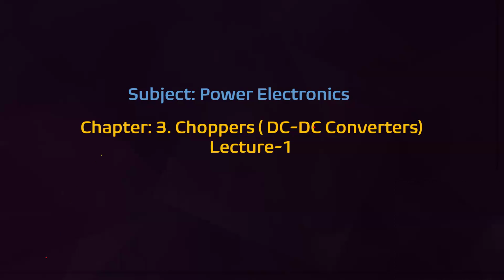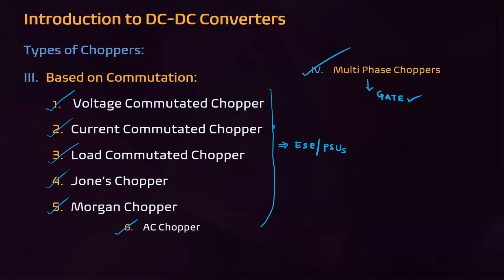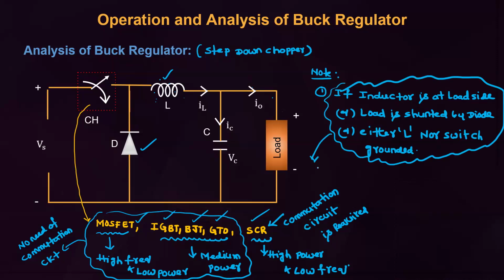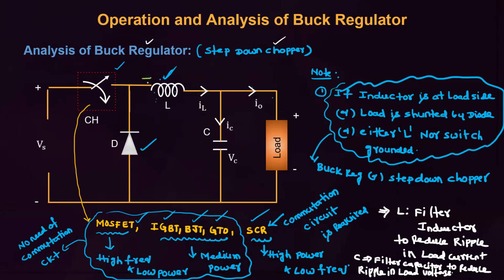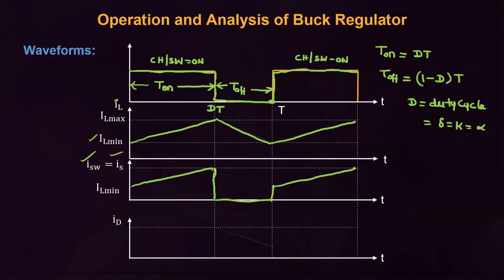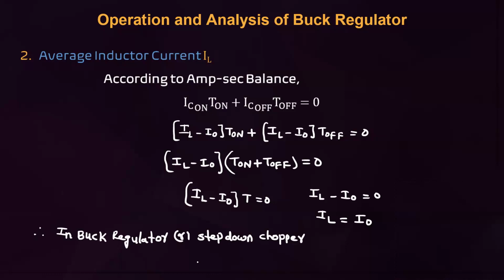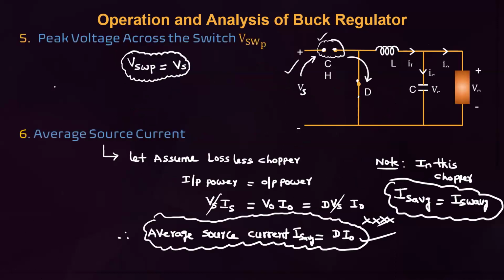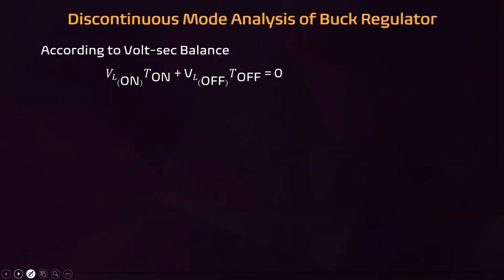1.choppers @professional_GATE_IAS_Academy gate be tancet tneb tnpsc trb